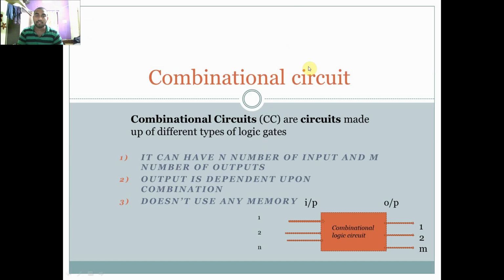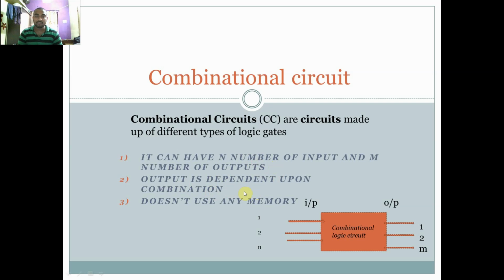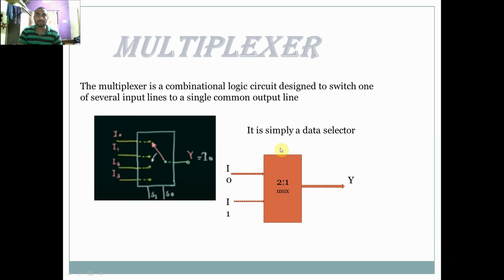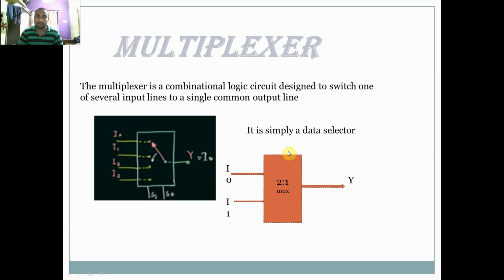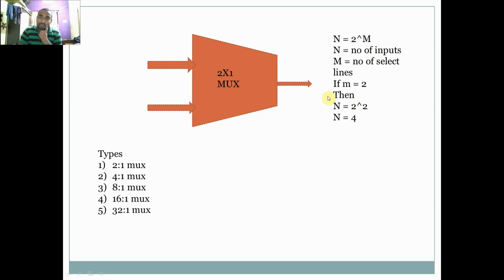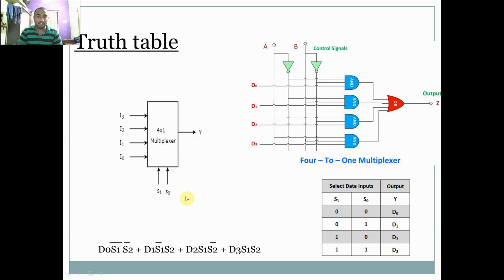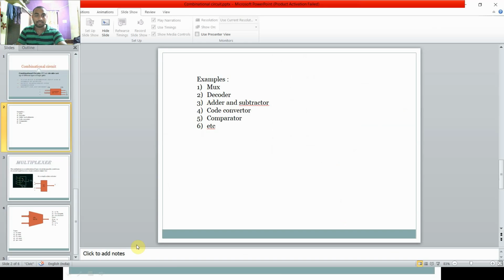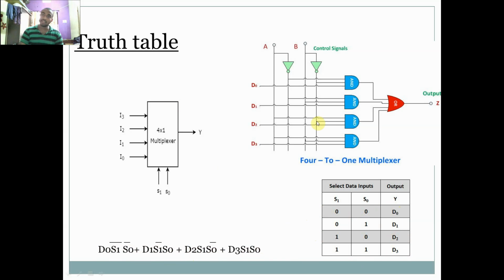Combinational logic circuit